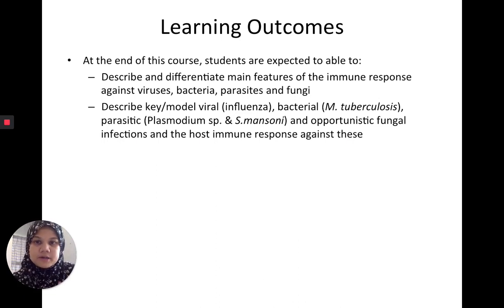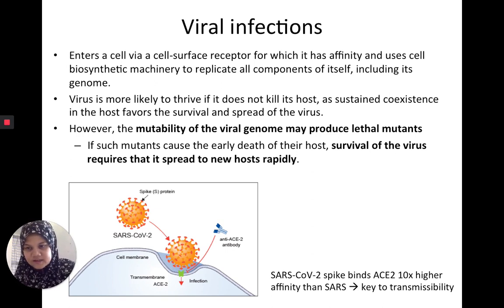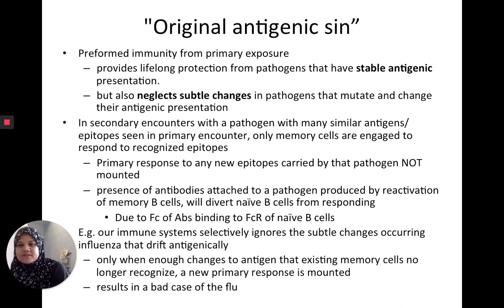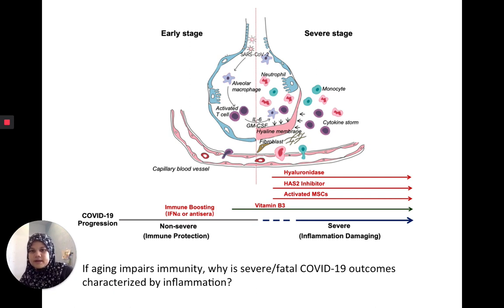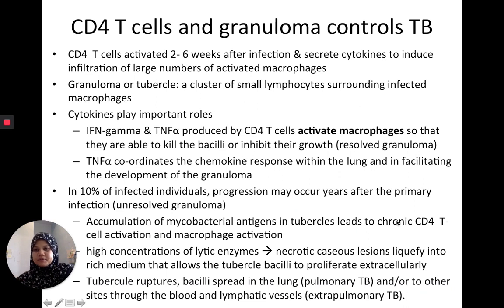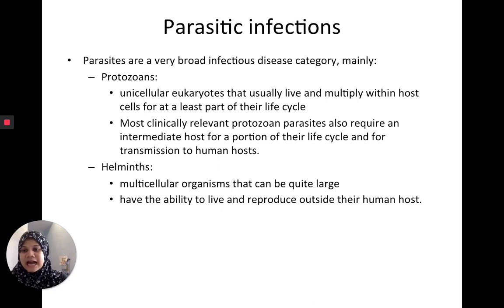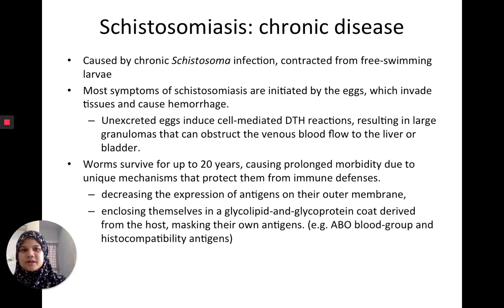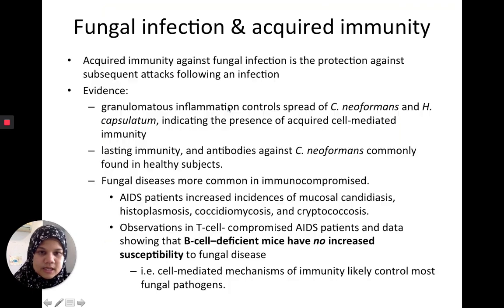BMT 311 Lec 15 Immune response to infections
Part 2 of BMT 311: Immunology series